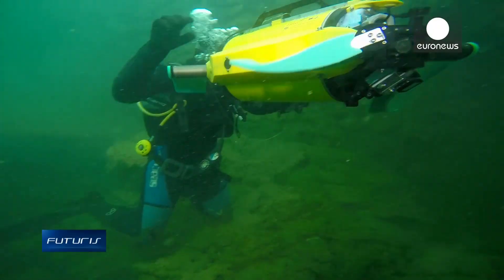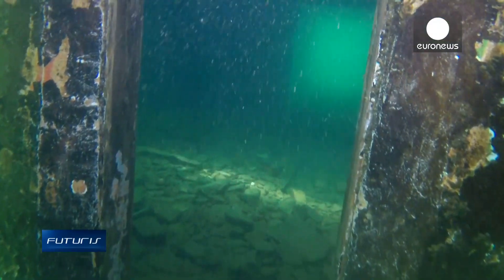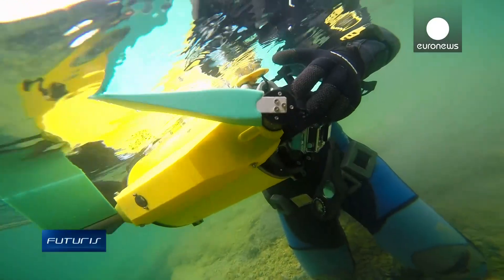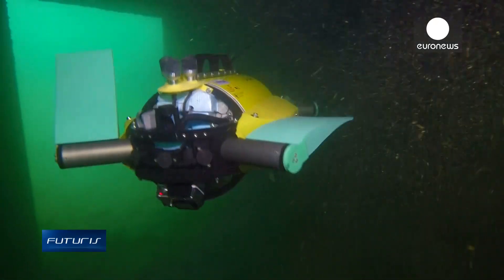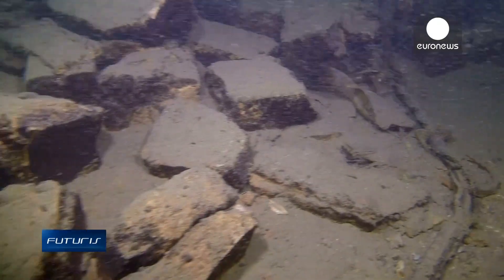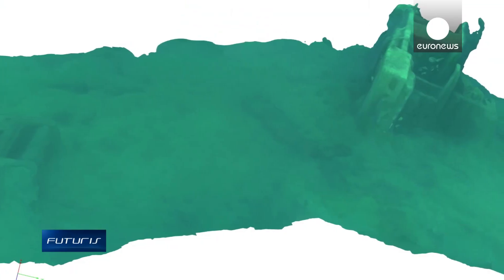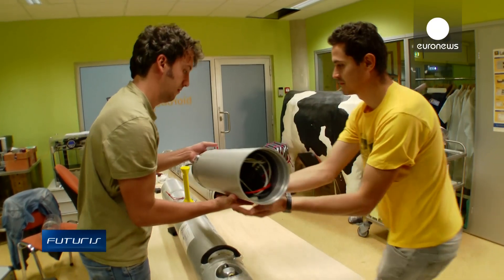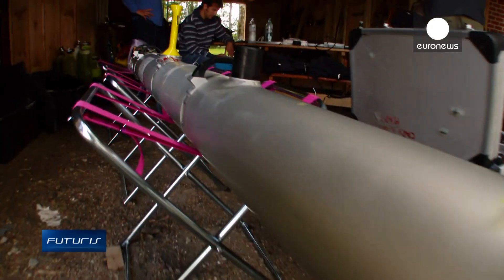Robot archaeologists: taking the risks out of underwater fieldwork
Underwater archaeology is an exciting, but "sometimes risky field" of studies. To eliminate those risks a European research project, "ARROWS" is working to develop robots that help humans in dangerous environments.

A now flooded Soviet-era quarry in Rummu, Estonia is one of the project's test sites. Buildings and machinery were submerged after it was abandoned in the 1990s and now it's a popular diving spot.  The area is a…